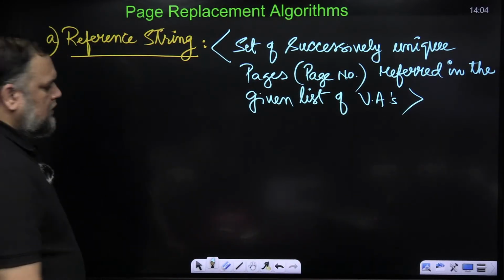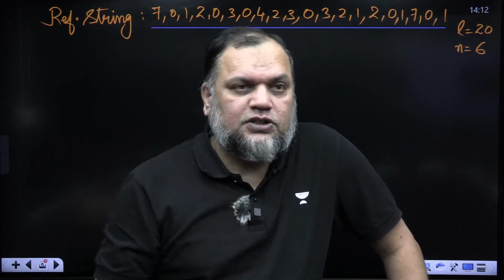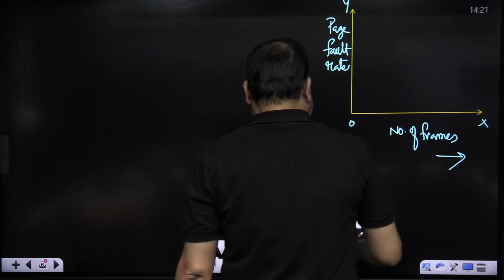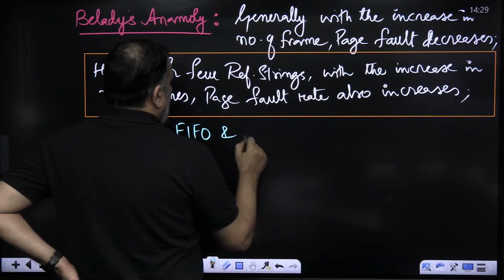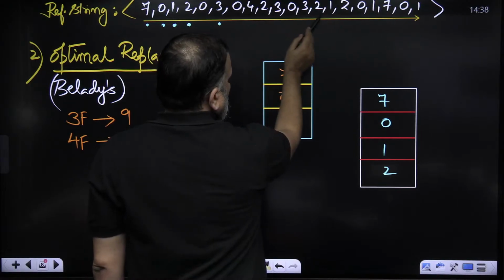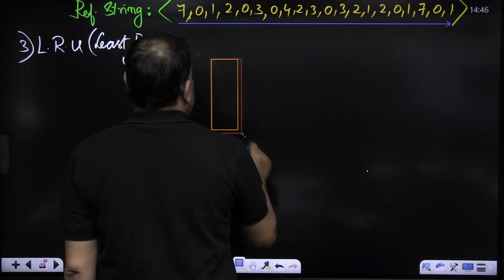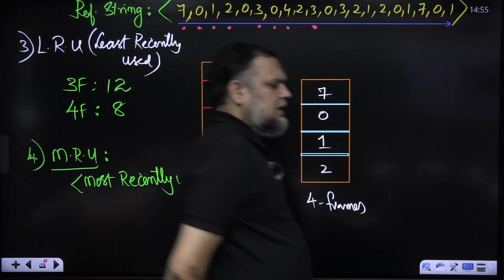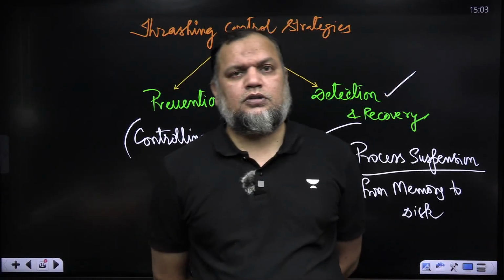GATE 2025 | Memory Management Part - 5 | Computer Science & IT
Welcome to Part 5 of Memory Management for GATE 2025 in Computer Science & IT! Dive deeper into this crucial topic with our comprehensive tutorial, covering advanced concepts, algorithms, and practical applications. Whether you're studying for GATE or simply expanding your knowledge in memory management, this video provides valuable insights and detailed explanations to enhance your understanding.

🚀Freedom to Learn Freedom to Succeed🚀
➤ GATE Subscription now at ₹8,499* only with upto 6 months FREE !

➤ Upgrade your Preparation with Iconic Subscription at ₹14,499* only
Hurry, Up !

📕 𝐁𝐚𝐭𝐜𝐡/𝐂𝐨𝐮𝐫𝐬𝐞 𝐋𝐢𝐧𝐤𝐬:
📚 Below GATE & ESE Batches are Live
🗓️ Start Date: 11th August 2024

📮 Mechanical: Batch for GATE, ESE & PSUs 2025/26 - ME - C

📮Civil: Batch for GATE, ESE & PSUs 2025/26 - CE - C

📮 CS & IT : Batch for GATE & PSU 2025/26 - CS & IT